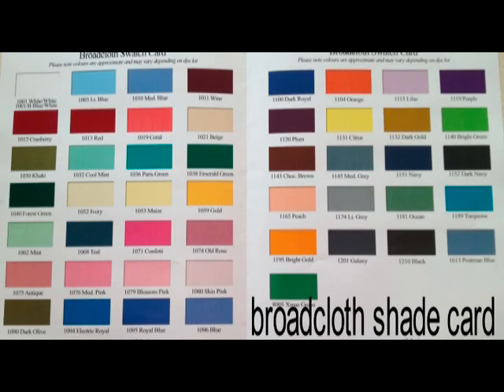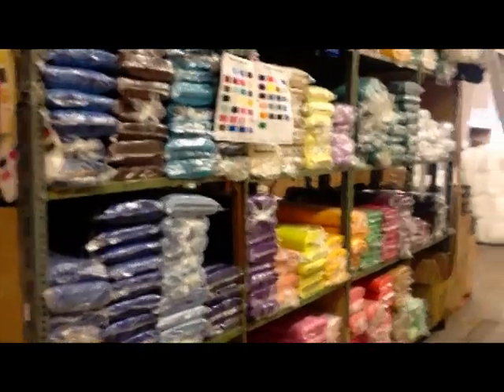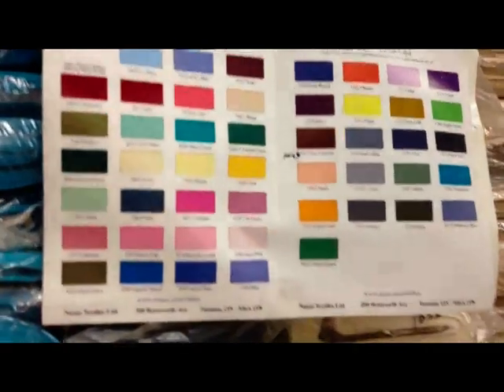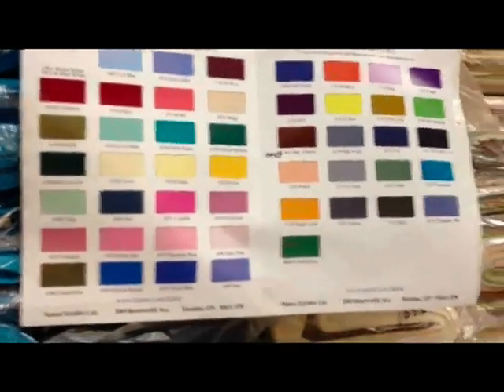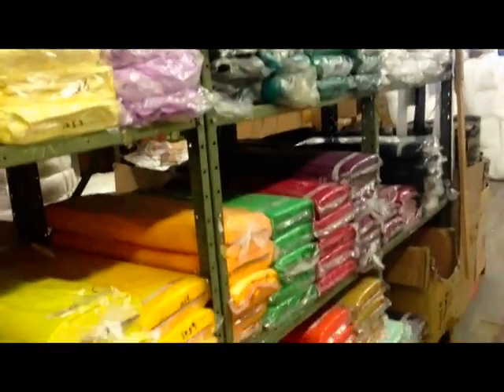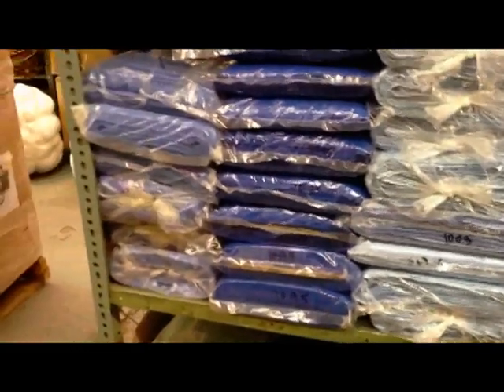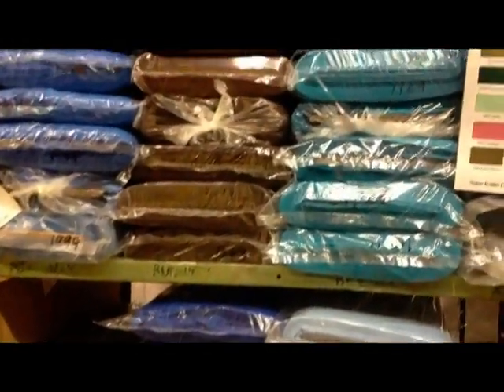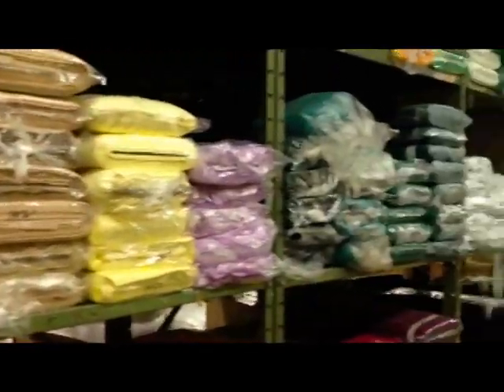Broadcloth Fabric wholesale in Canada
Video of our broadcloth fabric over 50 colors available, video of our broadcloth fabric shade card Broadcloth by The Yard  Weight: 4 oz/sq yard (105 gsm)  Thread Count: 110x76 45x45
65% polyester 35% cotton